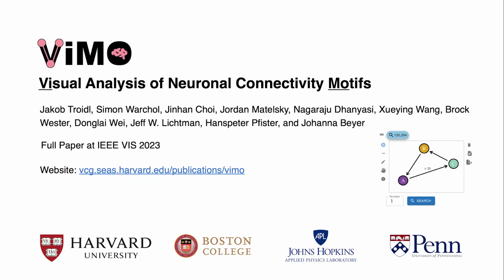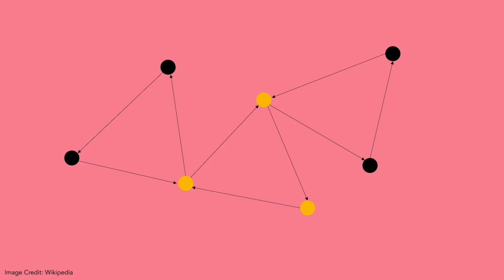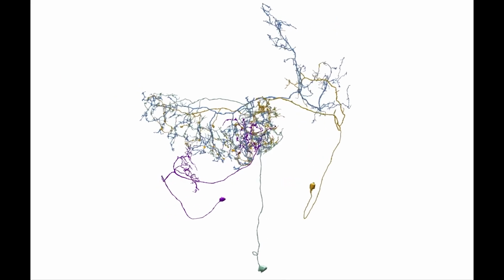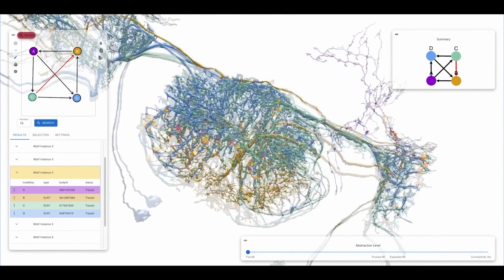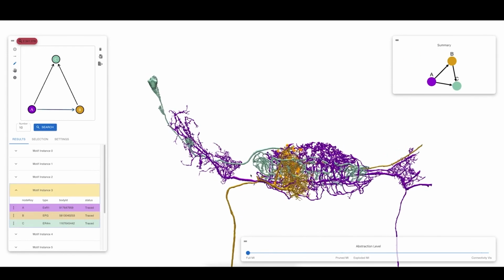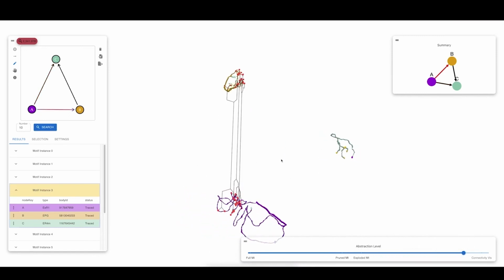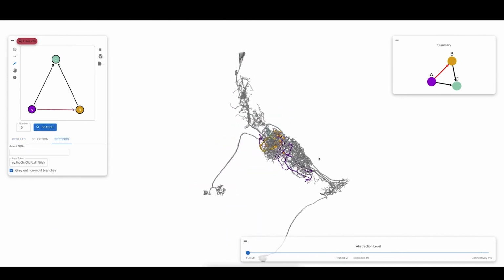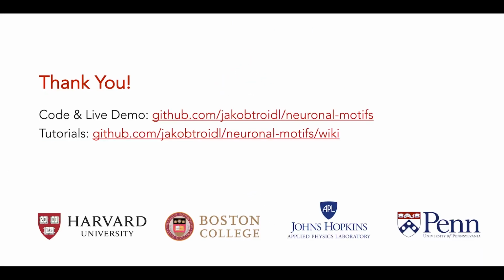Vimo: Visual Analysis of Neuronal Connectivity Motifs (VIS 23)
Full Paper at IEEE VIS 2023 in Melbourne.

Authors: Jakob Troidl, Simon Warchol, Jinhan Choi, Jordan Matelsky, Nagaraju Dhanyasi, Xueying Wang, Brock Wester, Donglai Wei, Jeff W. Lichtman, Hanspeter Pfister, and Johanna Beyer